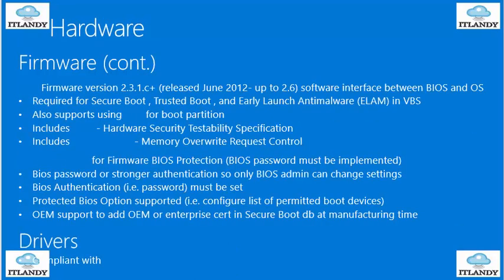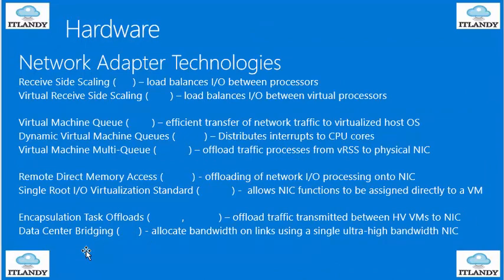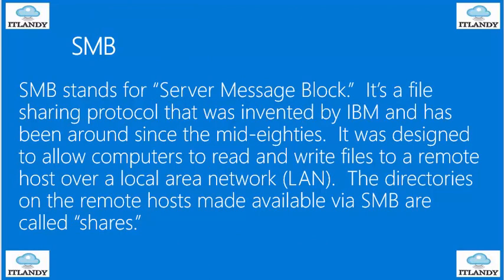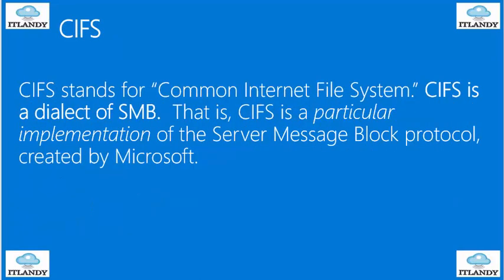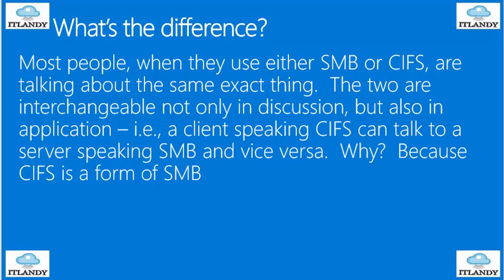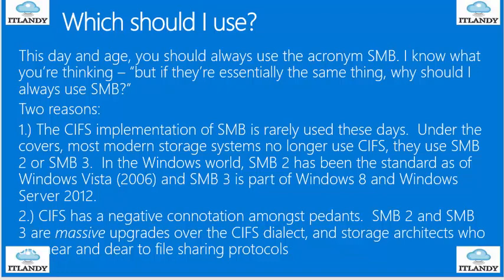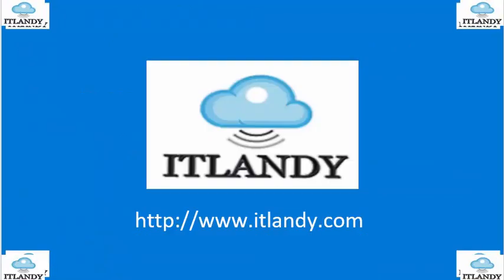Windows Server 2016 What's New - Part22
Windows Server 2016, Windows Server 2016 What's New - Part22
New Features in Windows Server 2016
Active Directory
Azure AD
Active Directory Federated Services
Storage
Improved Features (ReFS, Dedup, SMB)
Storage Spaces Direct
Storage Replica
Storage Quality of Service
Storage Resiliency
Networking
DNS and DHCPFeatures Removed or Deprecated in Windows Server 2016
ADFS / Access Policy
SCOM 2016 Enhancement
SCCM 2016 Enhancement
Nano Server
Windows Containers
Failover Clustering
Hyper-V
Remote Desktop Services
IP Address Management (IPAM)
Server Management Tools hosted in Azure
Console Host Update
Azure Stack
Operations Management Suite
Security